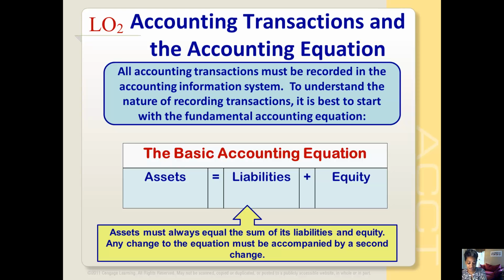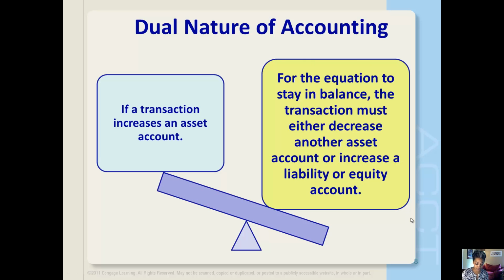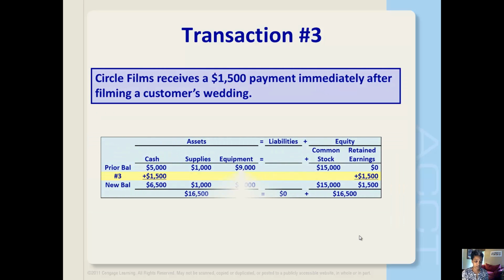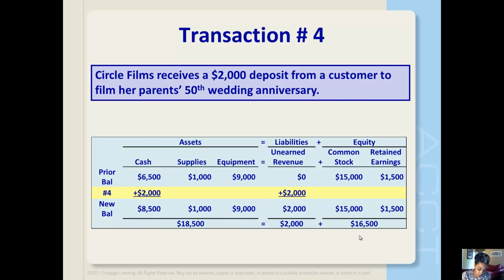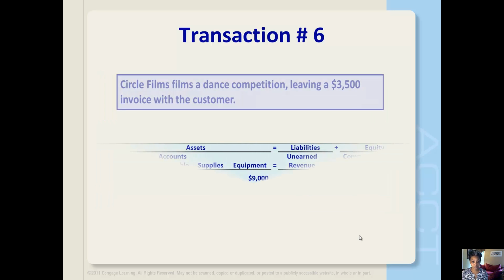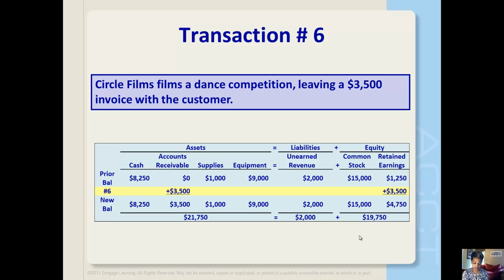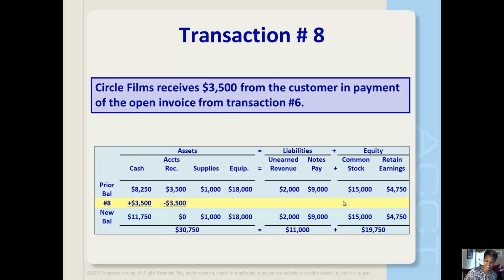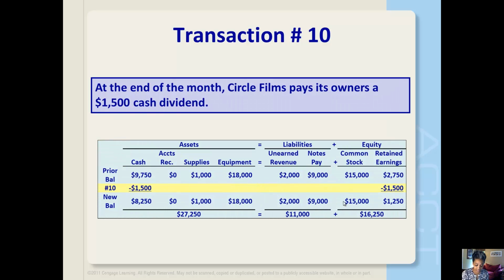Accounting Transactions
This video describes how to record various accounting transactions for MBA 601.